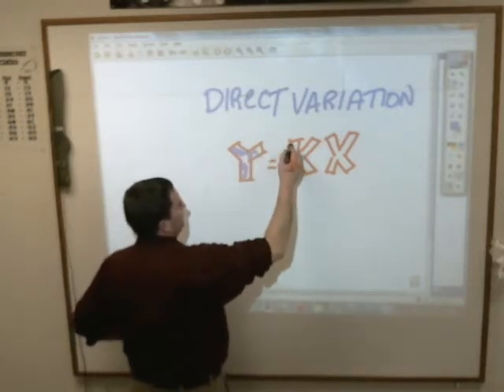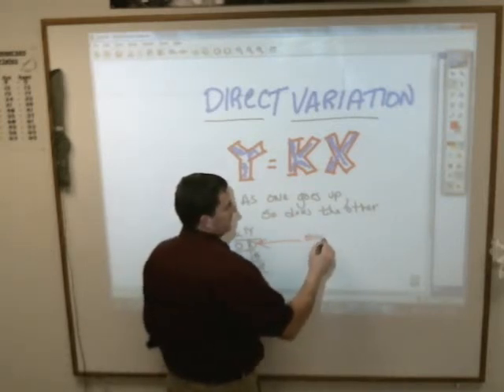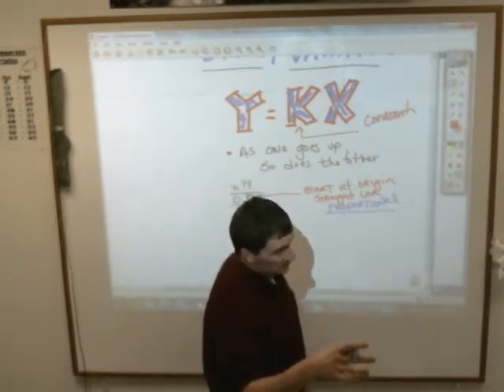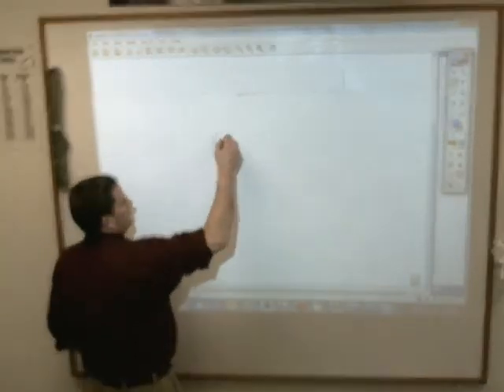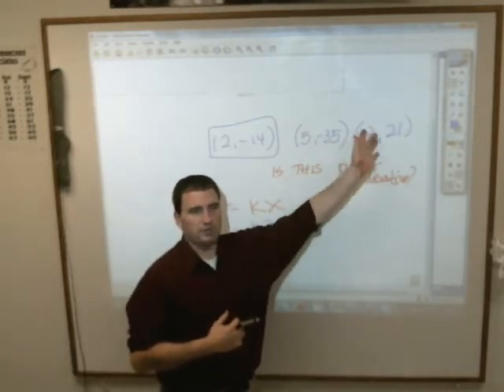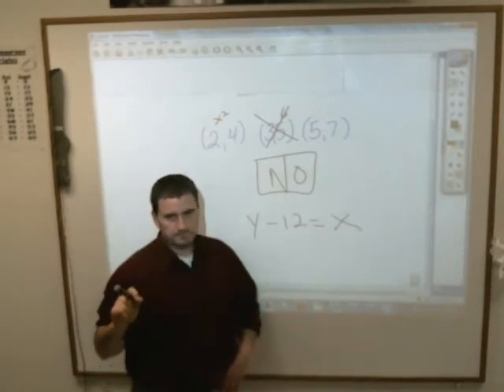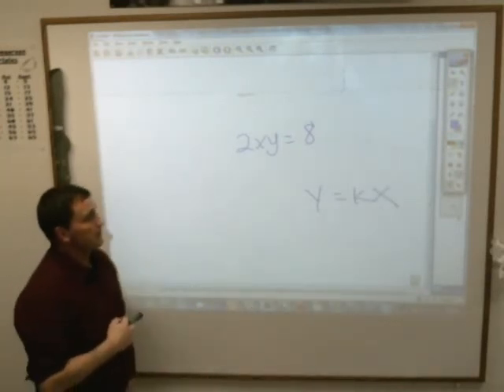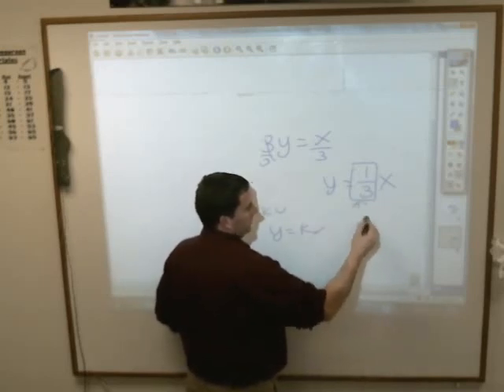Direct variation 8